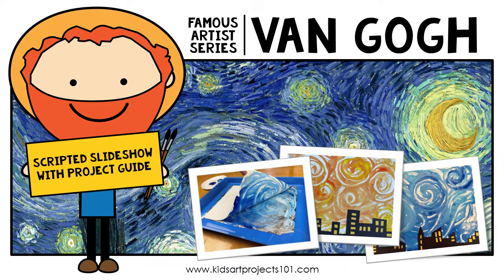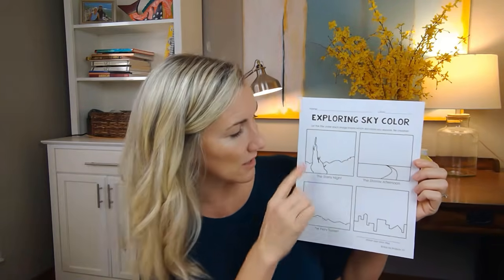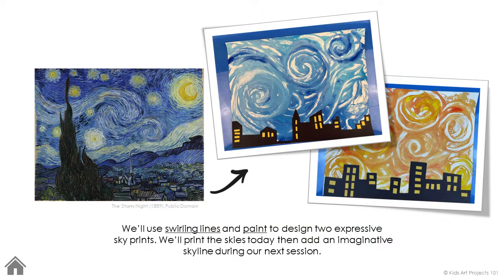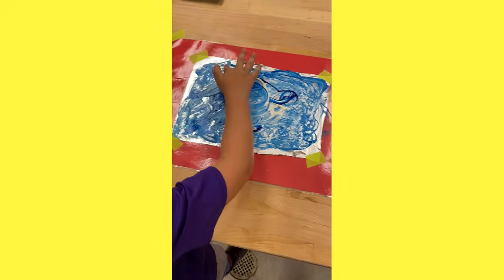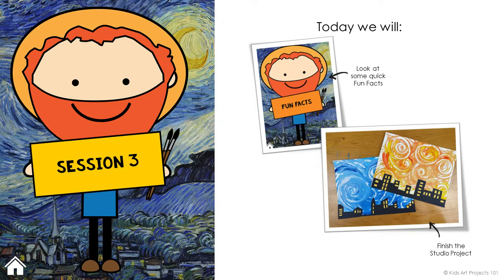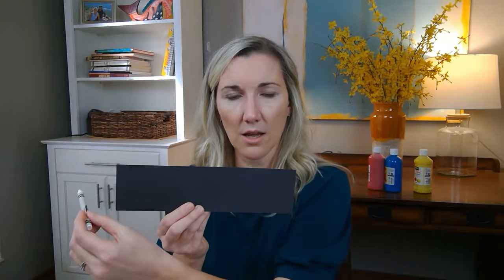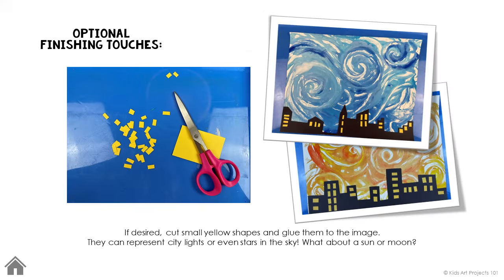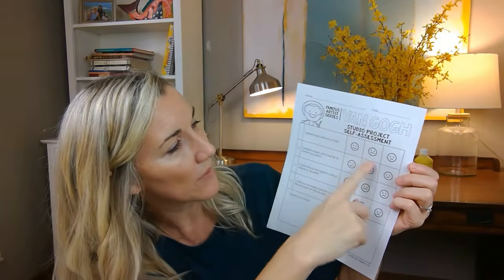Van Gogh Starry Night Art Project Overview & Art Lesson Teaching Tips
Watch this unit overview for a helpful look at how I teach the four session Vincent Van Gogh Starry Night art unit to my elementary art classes.

As part of the first grade elementary art curriculum students learn about Van Gogh's techniques. Then they use the digital presentation with step-by-step art project directions to paint and collage their own imaginative night scenes, creating a unique mixed-media landscape.

Watch the video for helpful tips and get the full unit to teach to your students